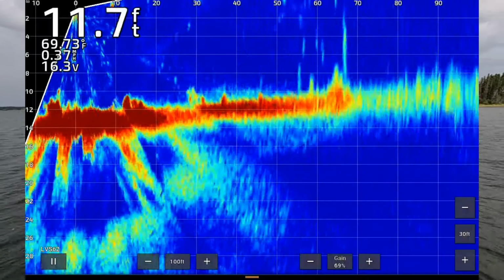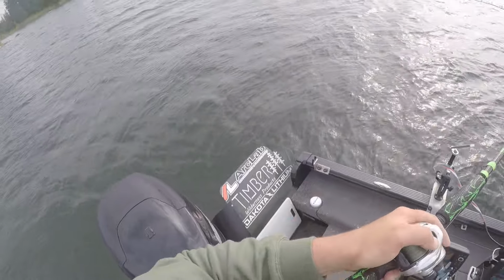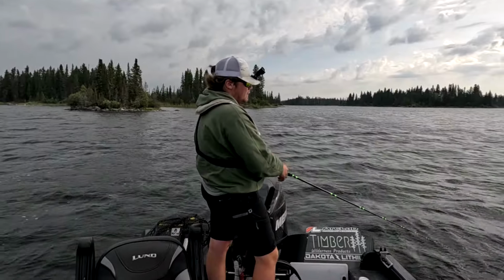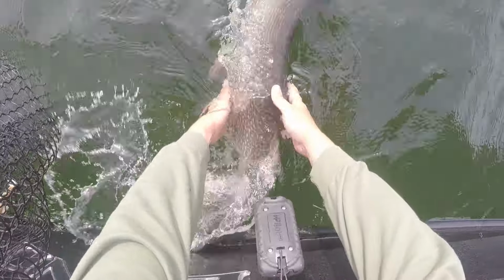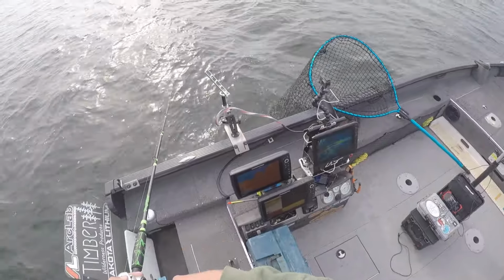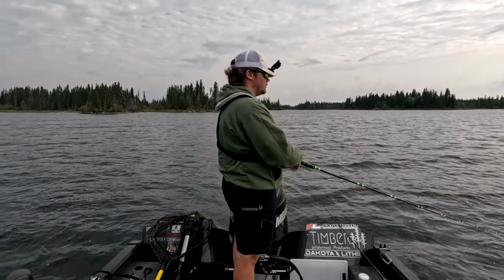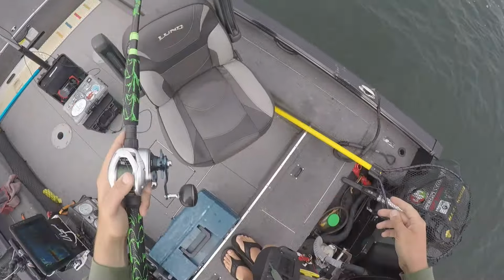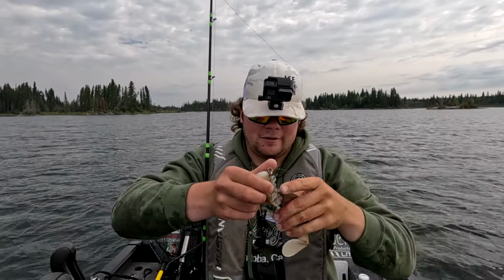Exploring New Waters & Must-Know Tips for Giant Pike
Hey all, another Pike video! Forced myself to put lake trout and walleye aside for the day and chase after big ole pike!! Managed to boat some really nice fish in short notice. In this video I go over a few critical tips I recommend for targeting northern pike and go over the equipment I'm using in certain situations. The fishing opportunities are endless and don't miss out!